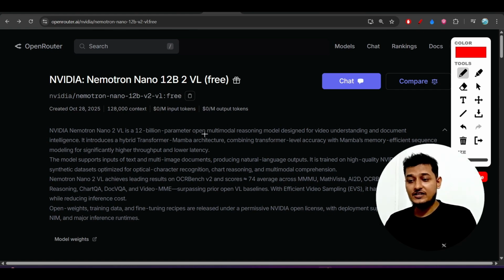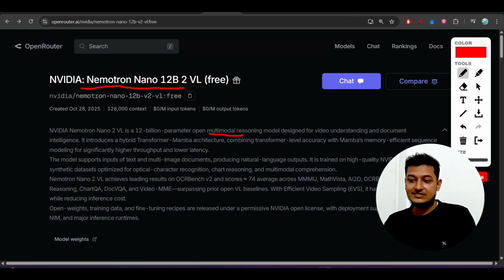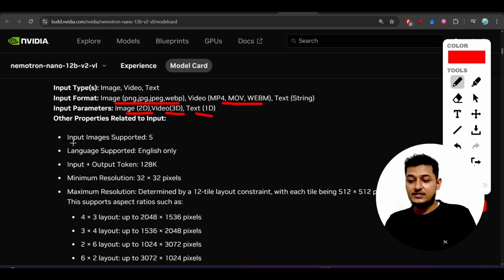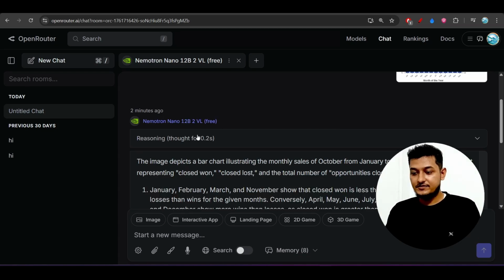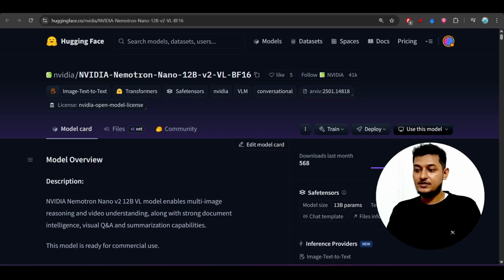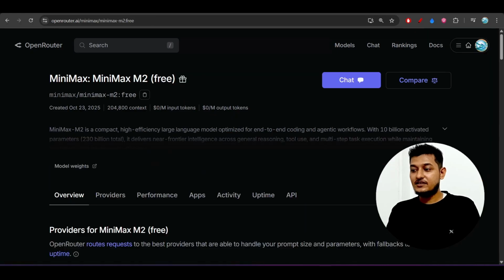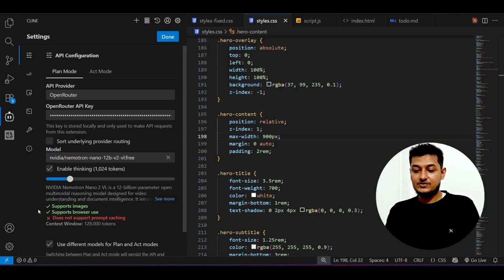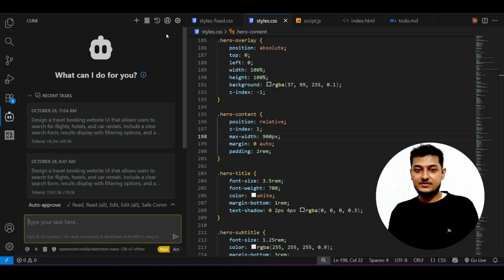Nemotron Nano 12B 2 VL + Minimax M2/ KAT Coder : Best FREE AI Coding Agent Setup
NVIDIA Nemotron Nano 12B v2 VL is the latest open multimodal AI model from NVIDIA — designed for vision + language understanding, document reasoning, and long-context video analysis.
In this video, we explore how Nemotron Nano 12B v2 VL combines image, text, and video processing into one powerful framework — bringing Vision-Language AI to a new level.

🔥 Key Highlights:
What is Nemotron Nano 12B v2 VL?
Vision-Language model explained
Real-world use-cases (document QA, video summarization, OCR reasoning)
Comparison with other open models like Qwen-VL, LLaVA, and MiniMax-M2
Context length, performance, and hardware needs
Free model download and inference options via Hugging Face / OpenRouter

🧠 Whether you're an AI researcher, developer, or tech enthusiast, this breakdown will show you why NVIDIA’s Nemotron Nano v2 VL is a major step forward in multimodal intelligence.

📌 Watch till the end to see real examples of image + text reasoning and how this model can power your next AI app!